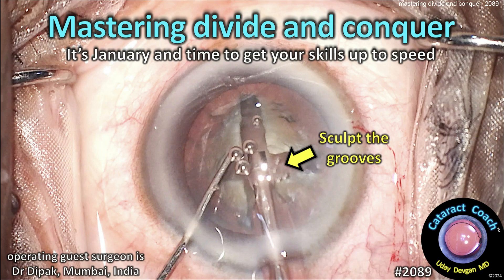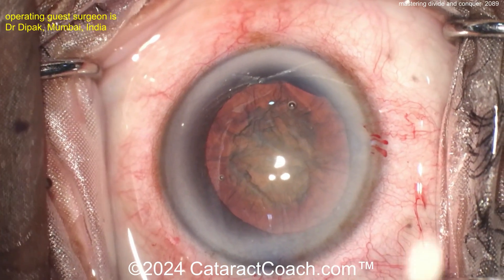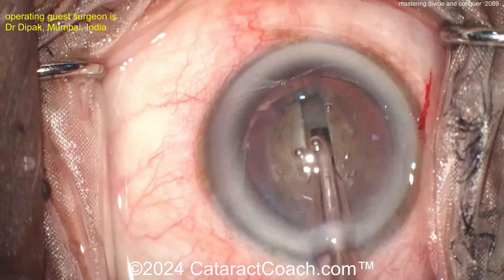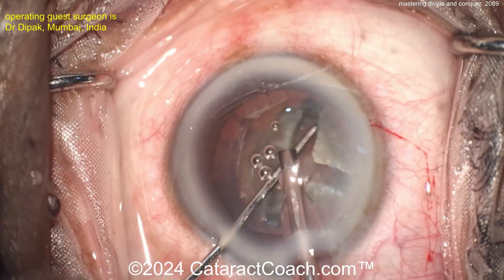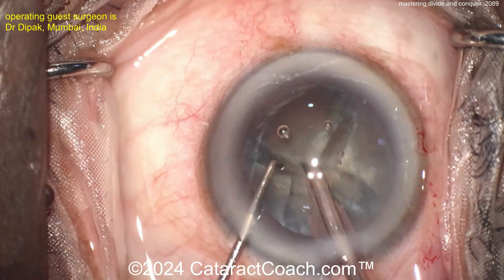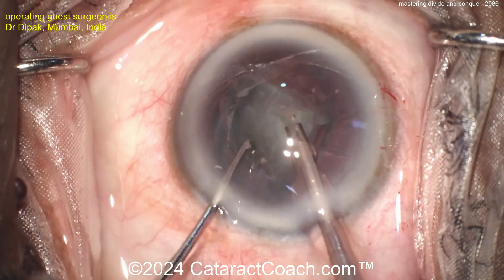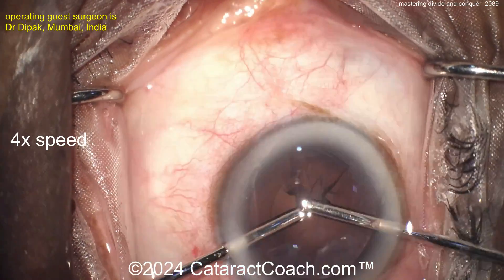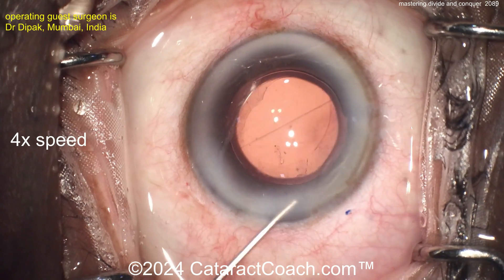CataractCoach™ 2089: mastering divide and conquer phaco technique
The divide-and-conquer technique of cataract surgery is tried and true and it is the first nucleo-fractis technique that we teach to ophthalmology resident surgeons in training. The nice part with this technique is that there is no time-constraint, meaning that you can take your time making the grooves or cracking the nucleus into quadrants. The phaco chop technique, however, has a time constraint because once the phaco probe achieves higher vacuum suction of the nucleus there is a brief window (often 1 or 2 seconds) in which to make the chop before the holding power is lost. You can learn about this technique in our free 25 part Curriculum Series and the free CataractCoach Book.